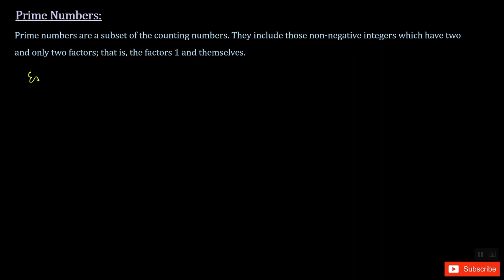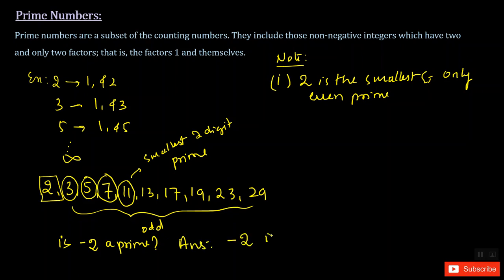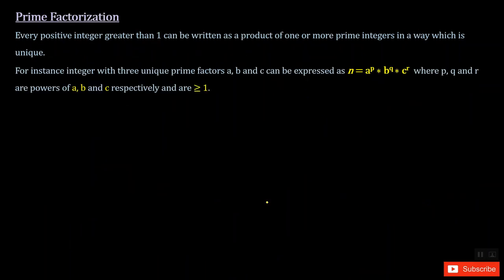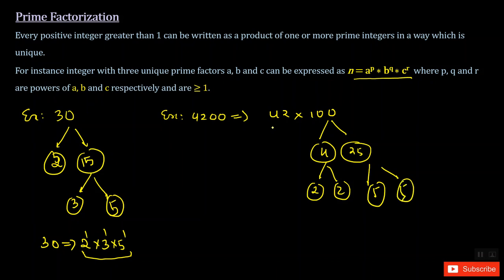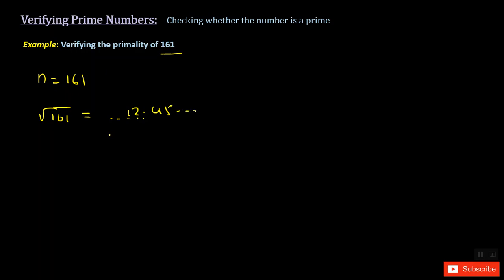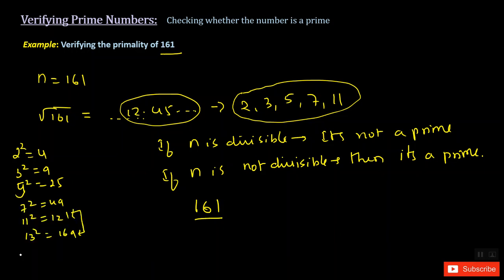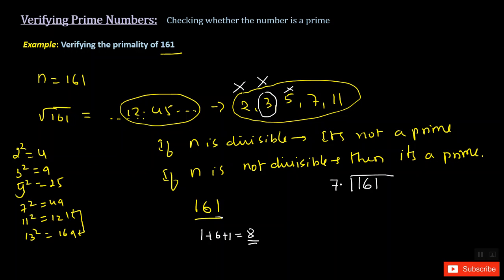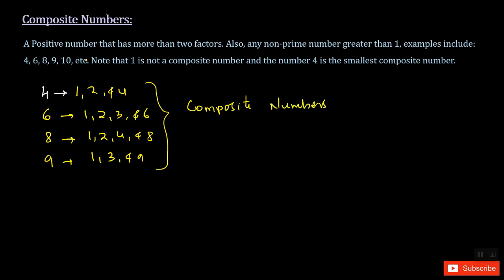Prime and Composite Numbers- Detailed explanation of Concepts and Tricks | SAT| ACT| GMAT| GRE| CAT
This video provides the detailed explanation of Prime and Composite numbers. These concepts are highly tested on competitive exams such as SAT, ACT, GMAT, GRE, CAT and Banking exams.
Prime Numbers
Prime Factorization
Verifying the numbers is Prime or not.
Composite Numbers